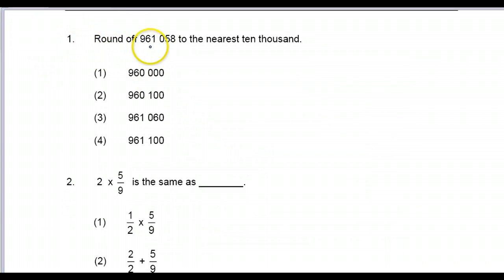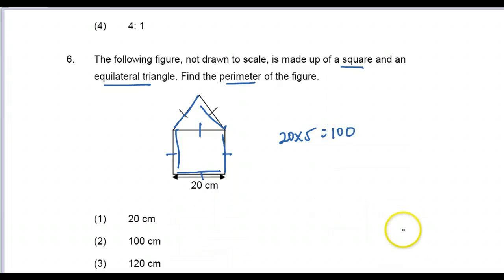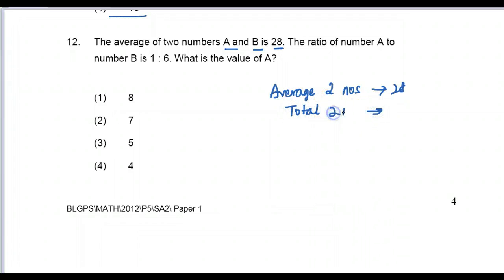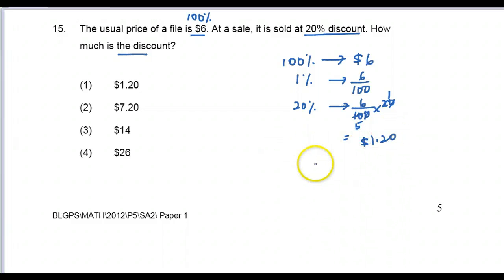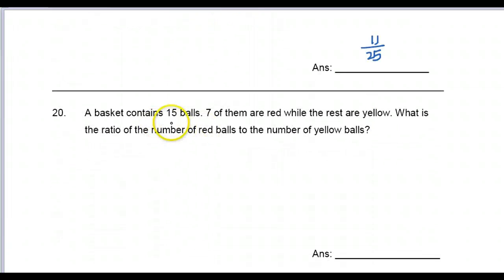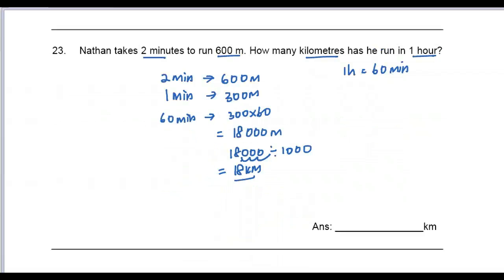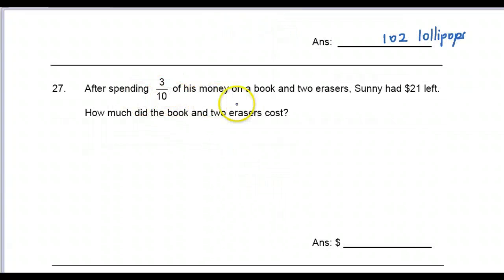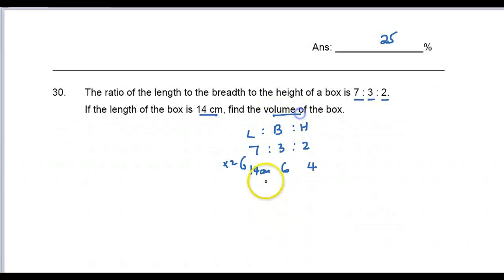P5 SA2 REVISION (PAPER 1- 2012)